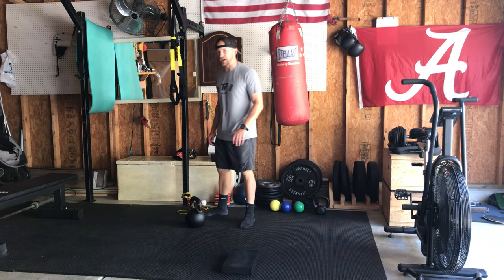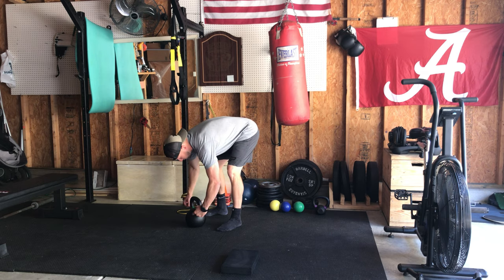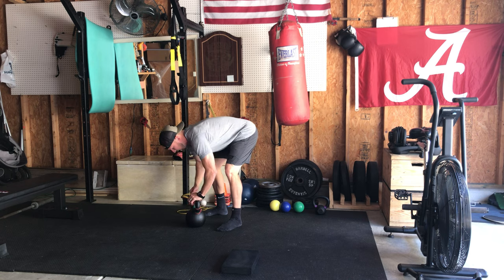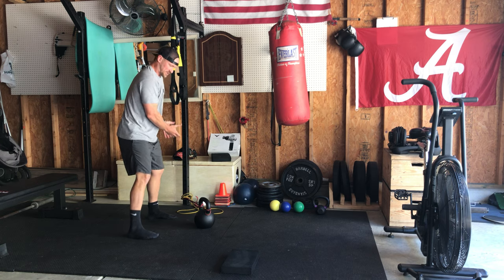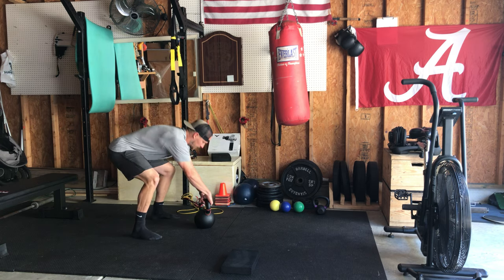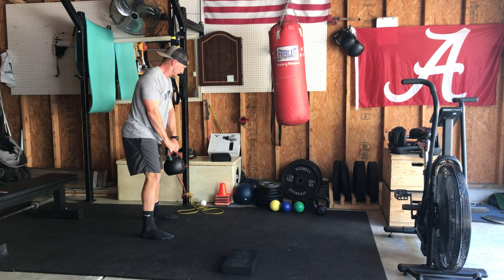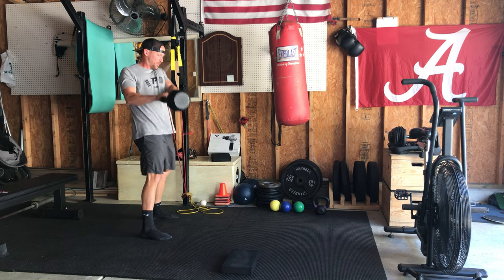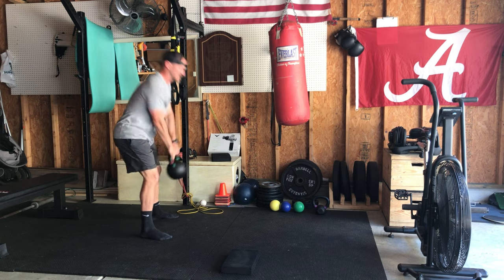Diagonal Banded Kettlebell Swing